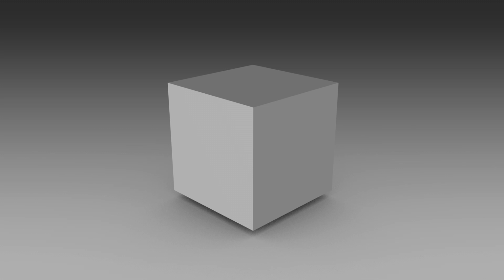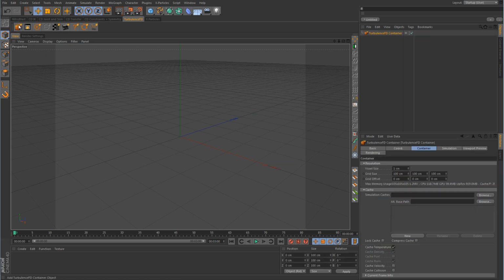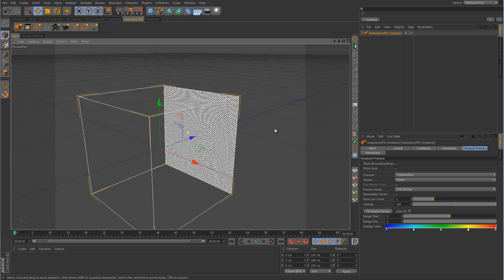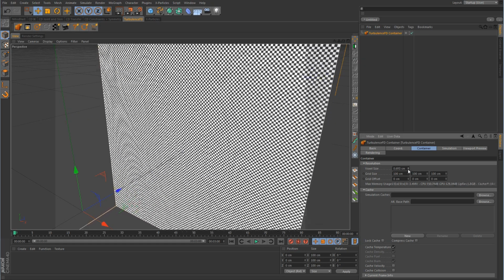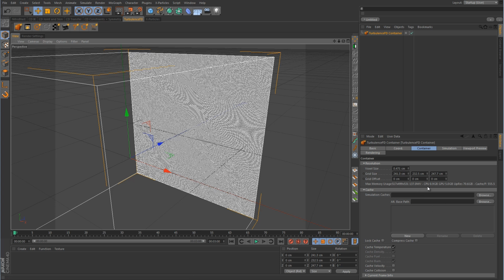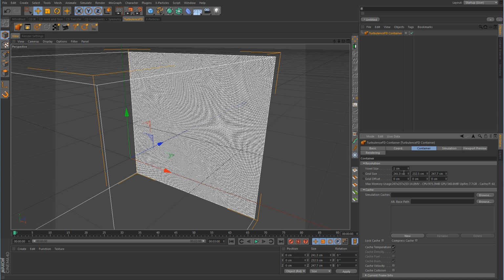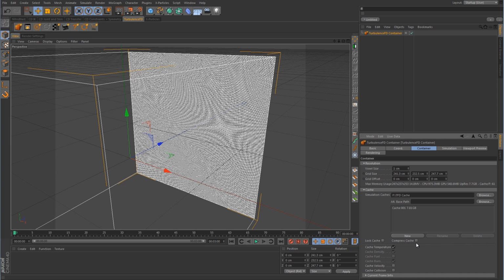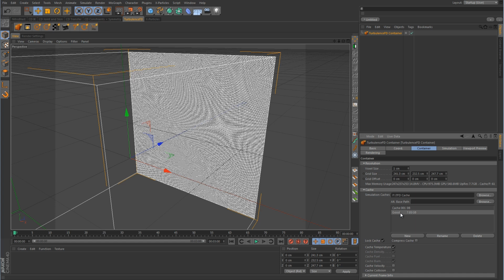TurbulenceFD for C4D Series - The Voxel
In this tutorial, I go over the voxel, what it is, and how it works with TFD, along with a few other container properties.